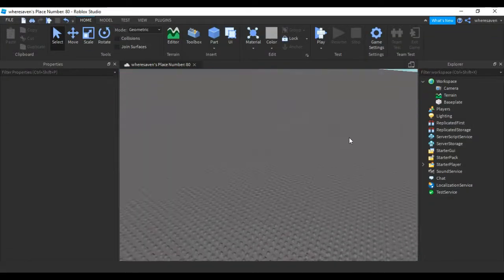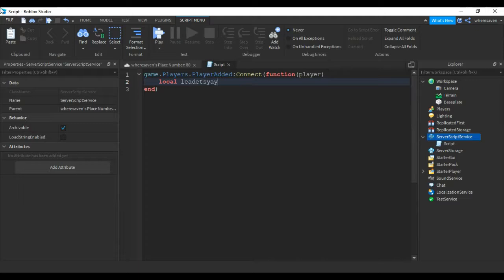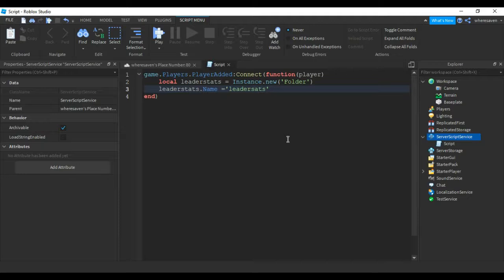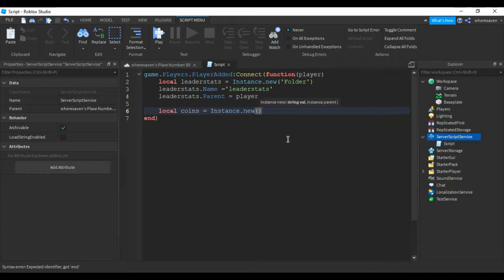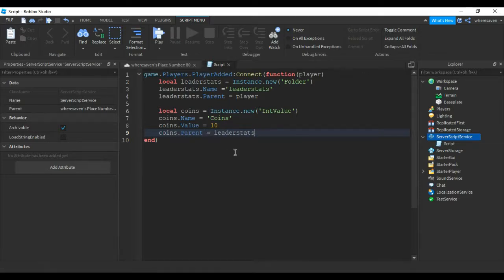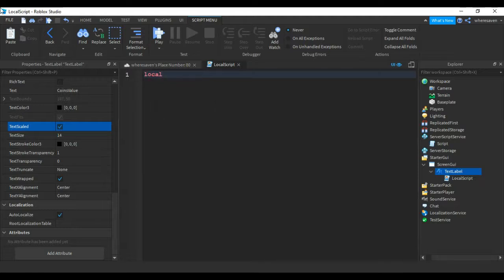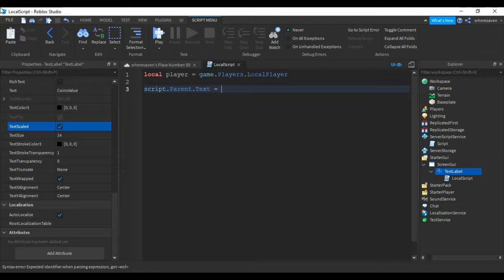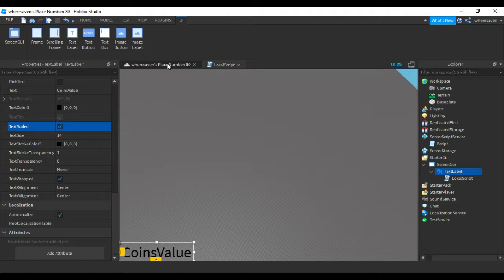HOW TO MAKE LEADERSTATS [ROBLOX STUDIO 2021]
serverscriptservice script:

game.Players.PlayerAdded:Connect(function(player)
 local leaderstats = Instance.new('Folder')
 leaderstats.Name ='leaderstats'
 leaderstats.Parent = player

 local coins = Instance.new('IntValue')
 coins.Name = 'Coins'
 coins.Value = 10
 coins.Parent = leaderstats
end)

textlabel script

script.Parent.Text = "Coins: "..player.leaderstats.Coins.Value

byeeeee!